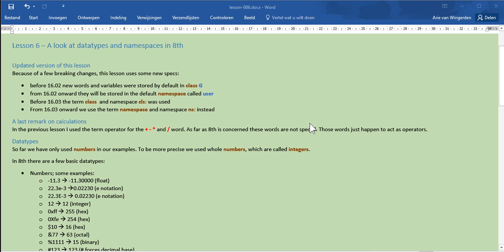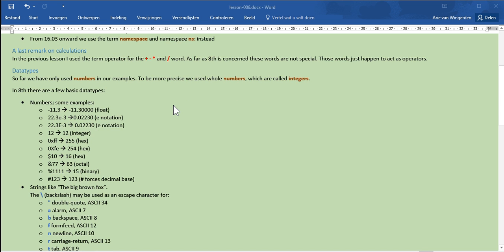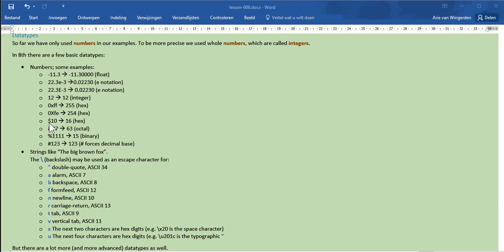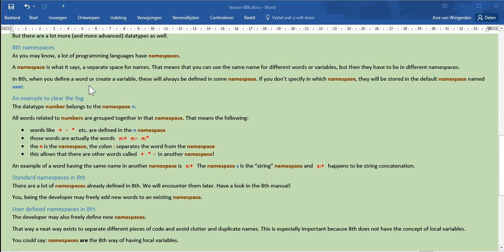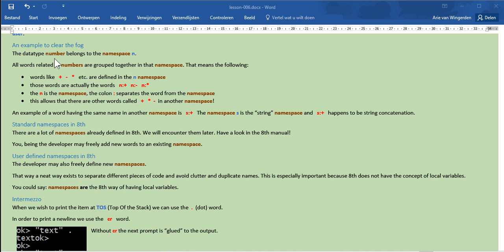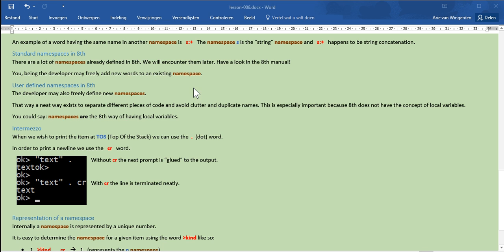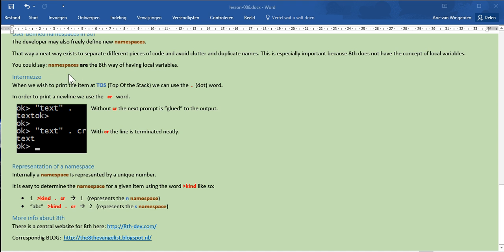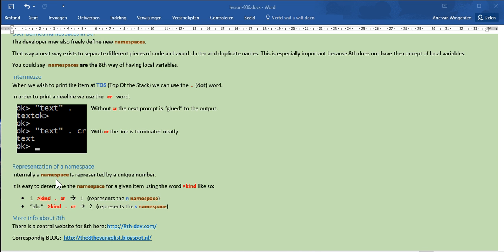lesson 006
Datatypes and namespace in 8th.